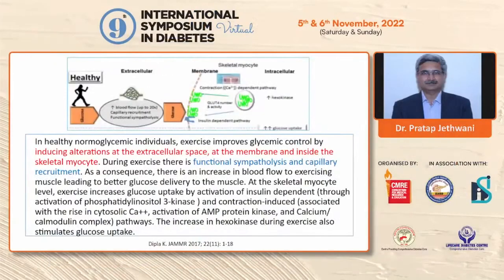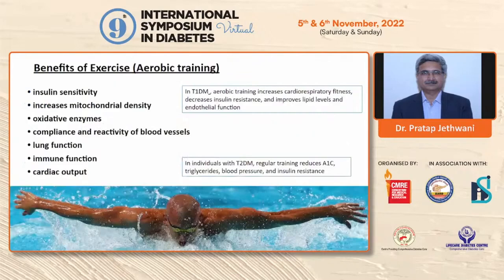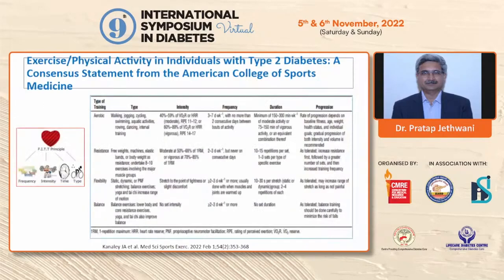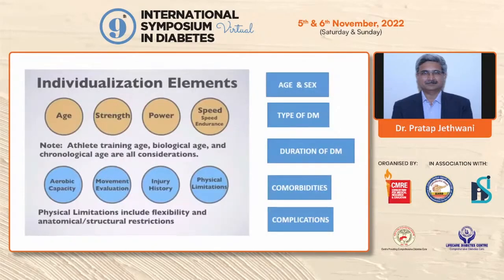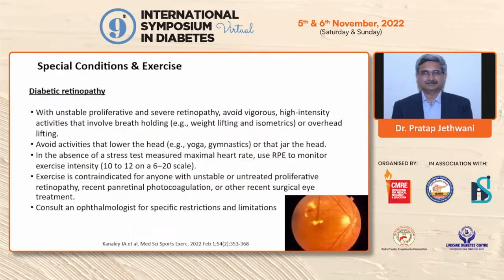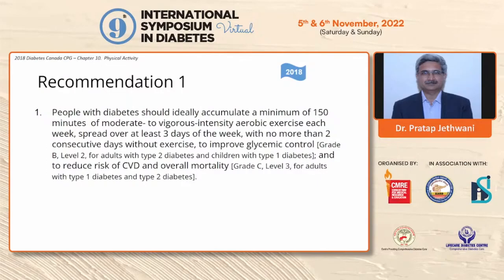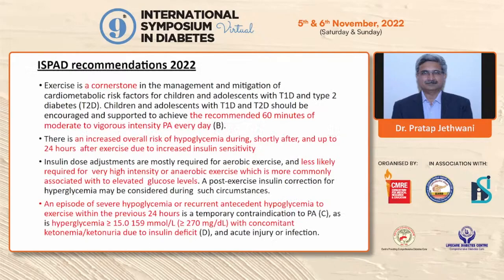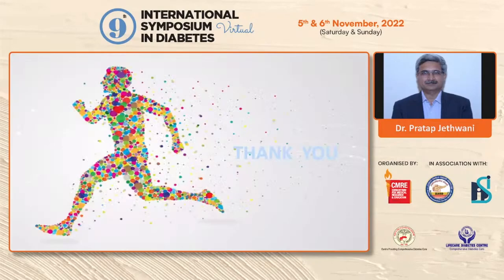Dr Pratap Jethwani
Exercise in Diabetes - Does One Size Fit All?